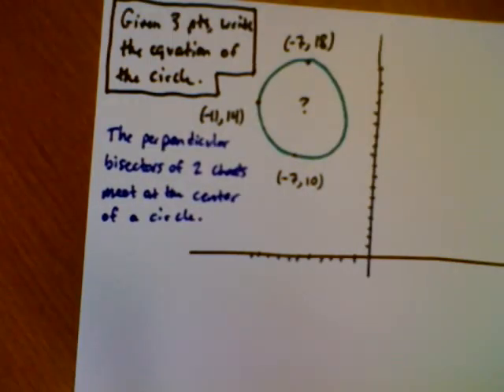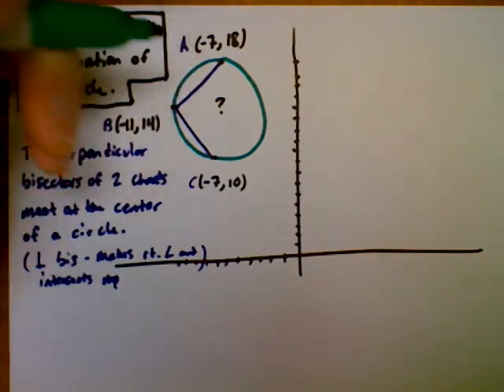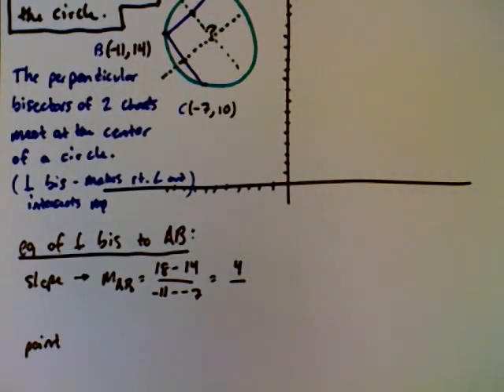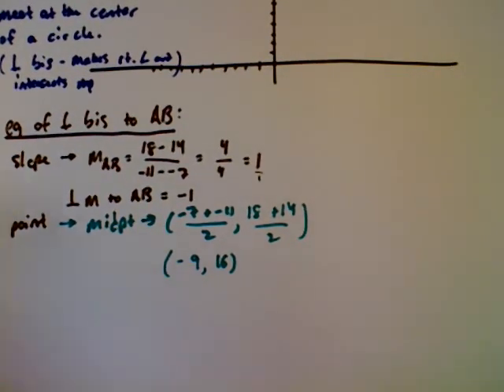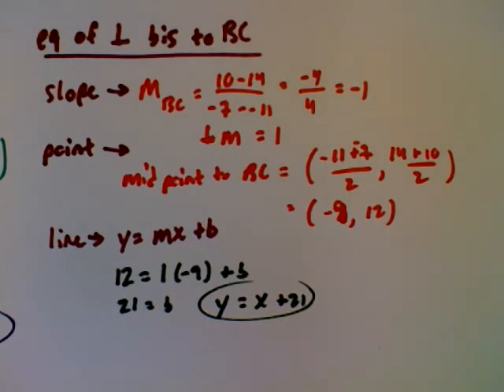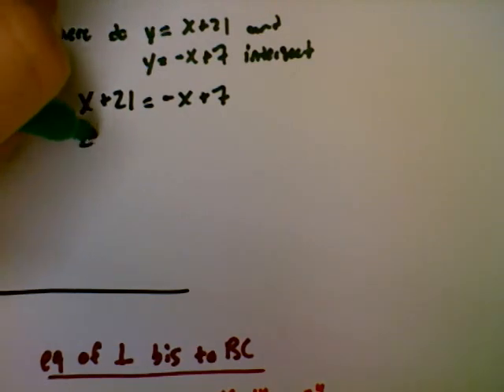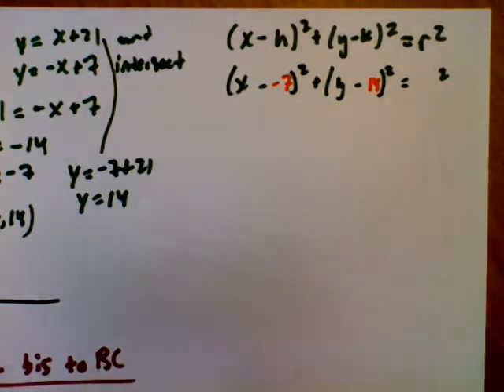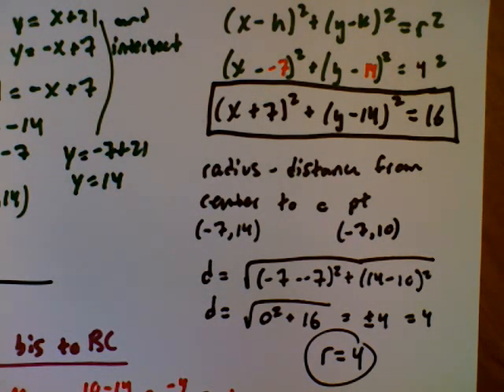Given 3 points, write the equation of a circle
0:00 - Intro
2:11 - Equation of first perpendicular bisector
5:29 - Work for equation of second perpendicular bisector
6:09 - Finding the center by solving the system of equations
8:13 - Finding the radius using distance formula
9:04 - Substituting in radius, wrap-up